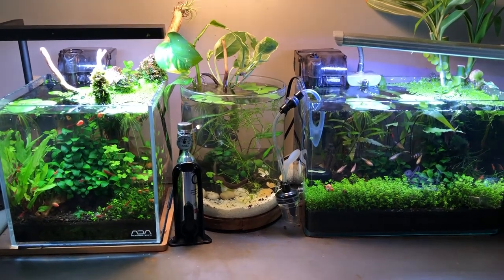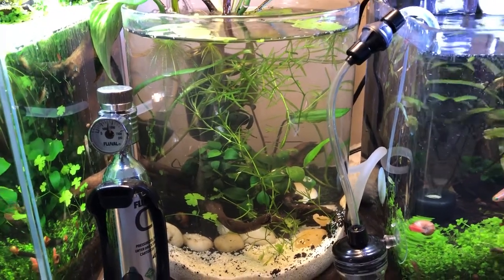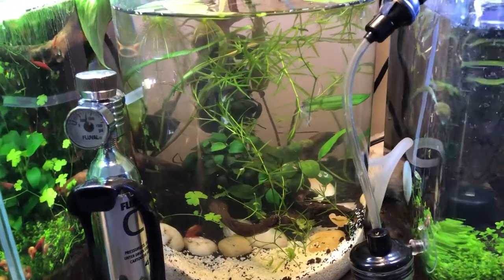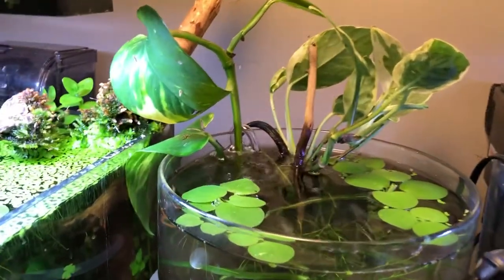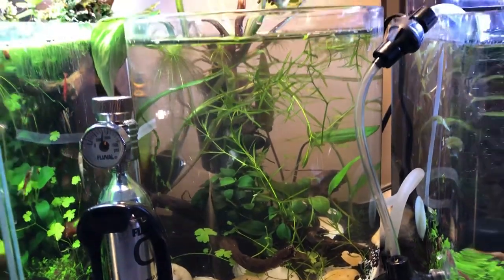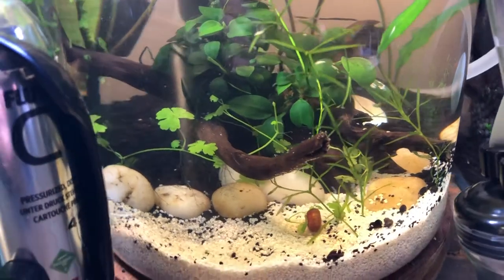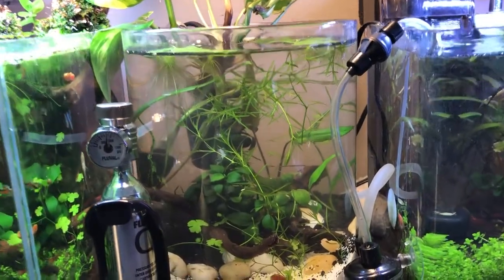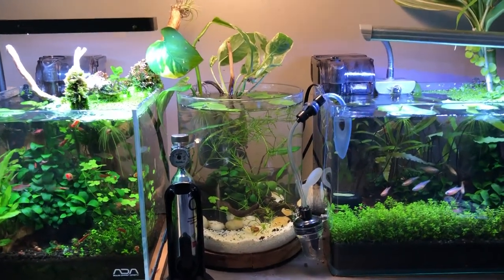Jar Aquarium Redo!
Betta died :(

So I redid this vase aquarium, opting for a lighter, cleaner vibe. What I kept and what didn’t and why.